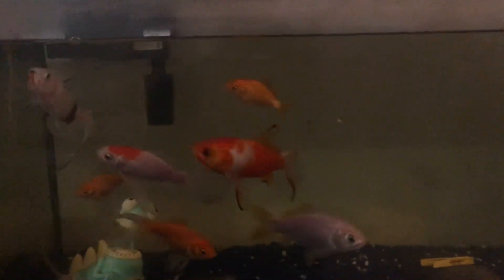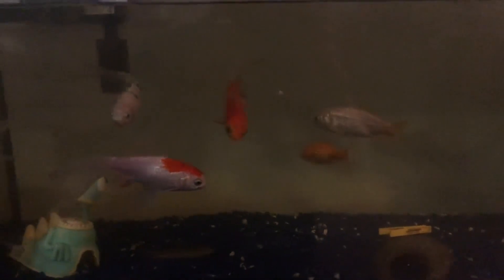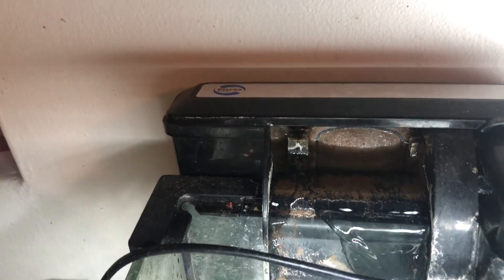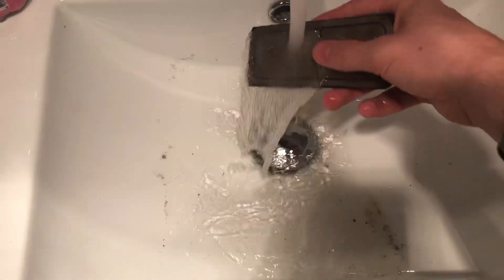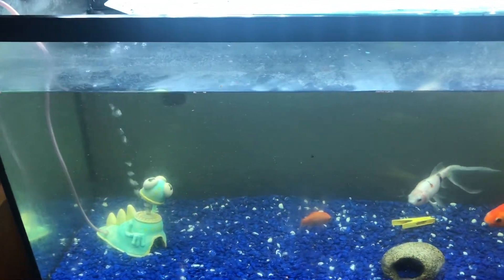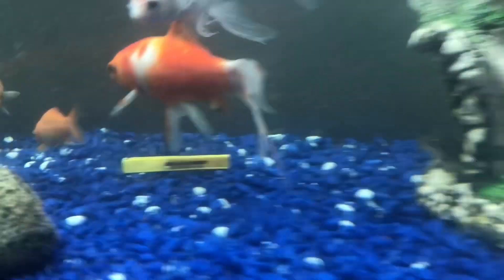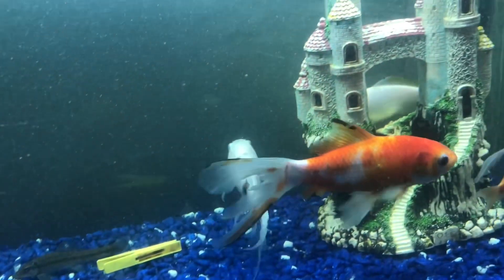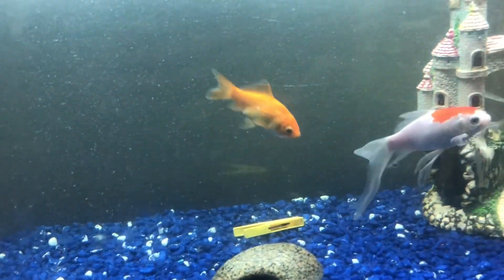How to take care of gold fish